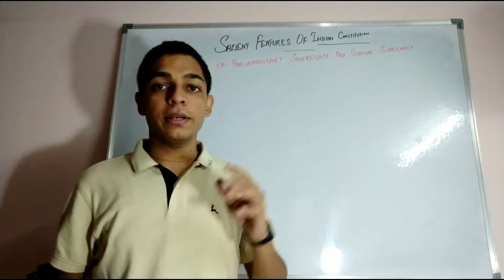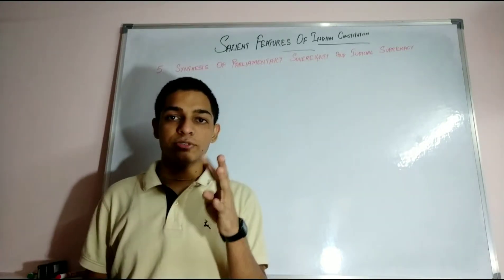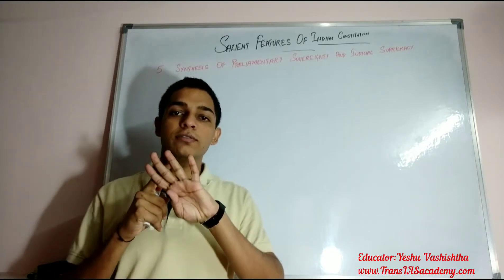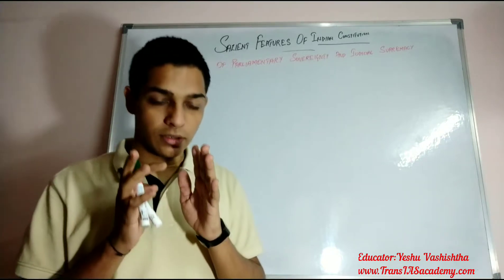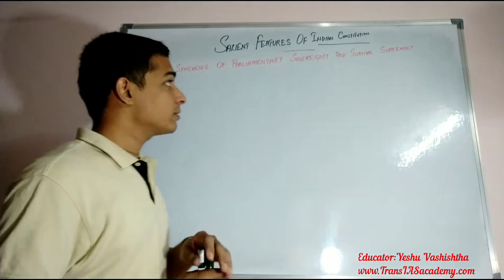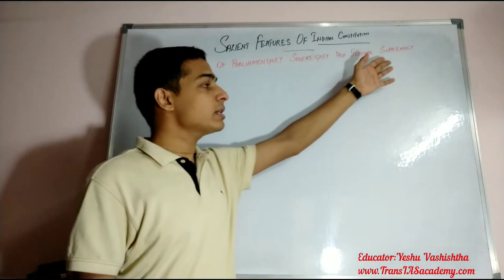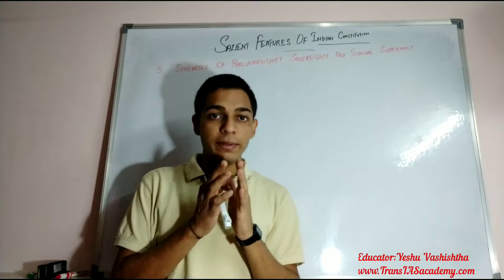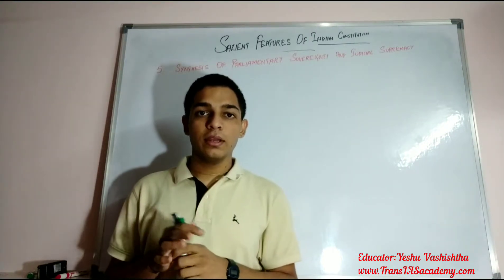(64/n) Complete Polity: Salient Features: Parliamentary Soverignity and Judicial supremacy